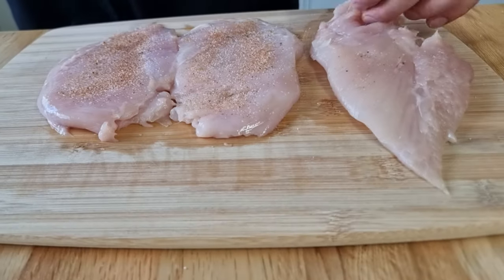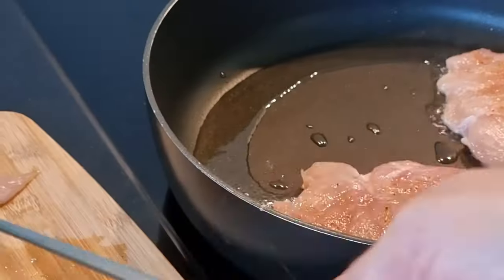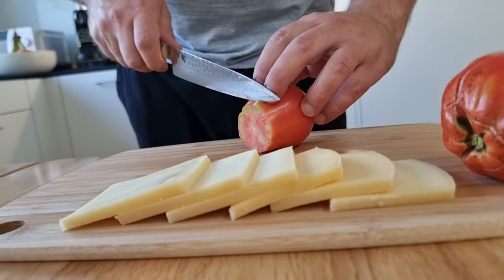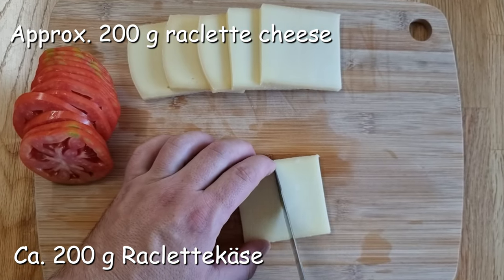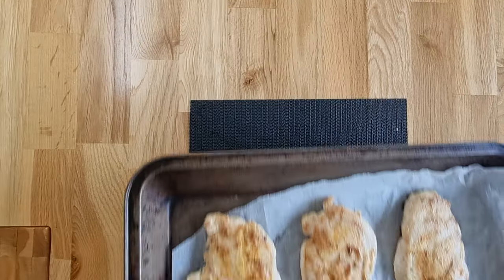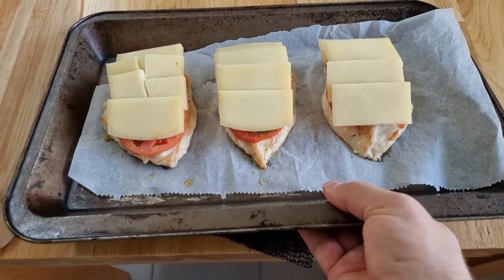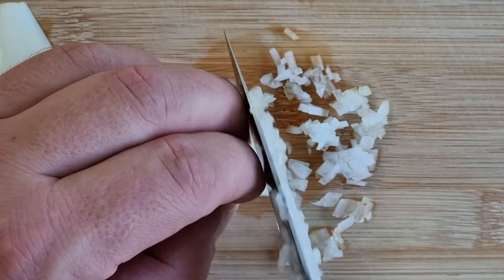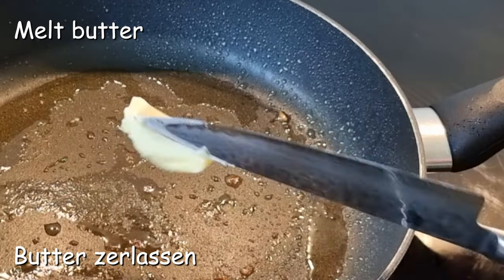Schweizer Walliser Art Hühnchenbrust Tomaten! Lecker Schmecker, köstliches schnelles Abendessen!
Ein köstliches einfaches Rezept für ein Abendessen! Schnell und einfache Hühnerbrust mit Käse (Raclettekäse) überbacke aus dem Ofen! Hallo Zusammen! Ihr werdet das Rezept lieben. Durch den Käse ist es wie ein Mantel der sich um die zarte Hühnchenbrust legt und sie saftig hält. Das EINFACHE Rezept ist schnell gemacht und perfekt für jedes Abendessen. Ein wunderbares Familienessen. So liebe ich es die Hähnchenbrust zu kochen! Schnell, lecker und sehr einfache Hähnchenbrust mit Raclettekäse und einer Bratensauce. Ich Serviere es mit gebratenem Weissbrot was ich in meiner Selbstgemachten Knoblauchbutter angebraten haben. Rezept ist auf meinem KANAL! Ihr könnt es auch mit Kartoffeln Salat oder Reis oder oder servieren. Jedes Mal anders und Ihr habt ein erfolgreiches Hühnchen Dinner für die Woche. Mit den wenigen Zutaten und Materialien, die Ihr für das Rezept benötigt wird es öfter bei euch auf dem Tisch gelangen. So und bereit für dieses wundervolle Hähnchenbrustrezept mal auszuprobieren? Probiere das schnelle und sehr leckere Rezept aus und lass es mich wissen, in den Kommentaren, wie es Euch gefallen hat.
Habt einen Wonderful day ❤️ und genießt die Köstlichkeiten des Lebens!😀😍🤤

nice to know-gut zu wissen
• Wenn Tomatenmark zulange gebraten wird es bitter
• Demi Glace Pulver kann auch in der Flüssigkeit angerührt werden und
        dann dazugegeben werden
• Raclettekäse schmilzt sehr gut und ist herzhaft und würzig
• Raclettekäse gibt es mit verschiedenen Geschmacksrichtungen
• Raclettekäse hat den Namen vom französischen «racler» was
        schaben bedeutet, Schabekäse

Zutaten:
3 Hähnchenbrüste
1-2 Tomaten
200 g Raclettekäse oder andre käse zum überbacken
1 Schalotte
1 Knoblauchzehe
2TL Paprikapulver
2EL Demi Glace Pulver oder Bratensauce/Pulver
Cellos Fleischwürze (Rezept könnt Ihr in den Kommentaren Fragen)
3 Scheiben Weißbrot
Selbstgemachte Knoblauchbutter Rezept auf Kanal
Öl

Meine Freunde, wenn euch dieses Video gefallen hat, können Sie helfen, den Kanal zu vergrößern:

Bewerten Ihr das Video! 👍 - Ich werde mich sehr freuen und trägt dazu bei den Kanal weiter zu entwickeln

SCHREIBT IHR EINEN KOMMENTAR oder STELLT EINE FRAGE zum Rezept. Ich werde sie gern beantworten und es freut mich sehr.

📌Ihr könnt dieses Video auch in sozialen Netzwerken mit anderen Freunden teilen, um sie wissen zu lassen, welches Gericht ihr als nächstes kocht

Danke Euch für eure Zeit und Unterstützung.